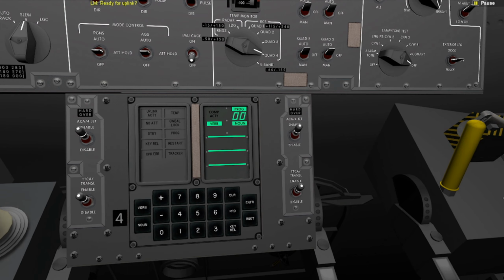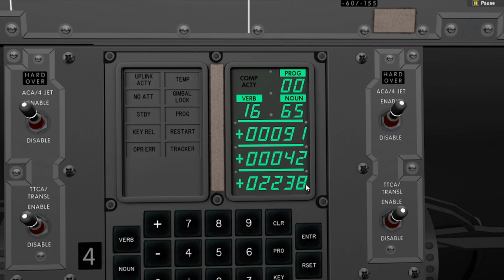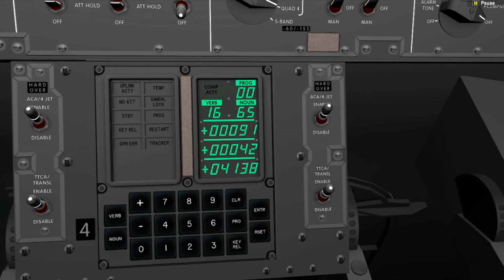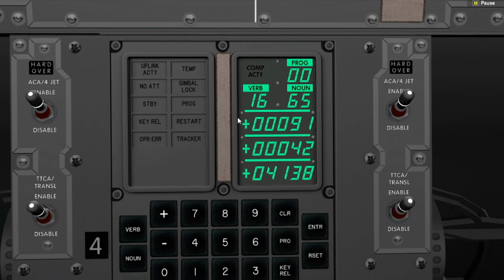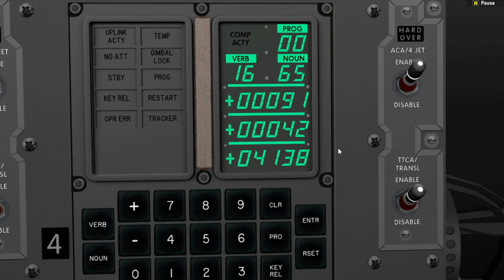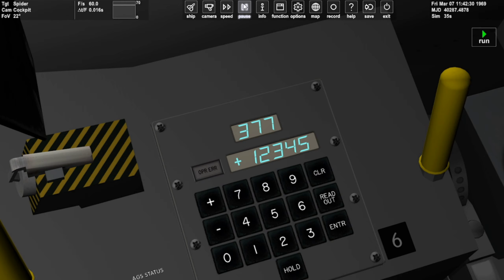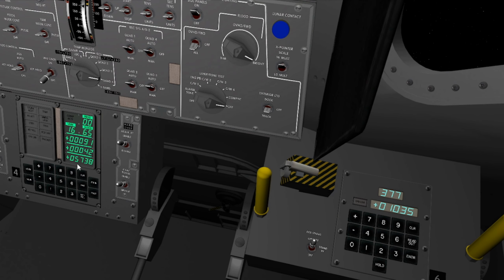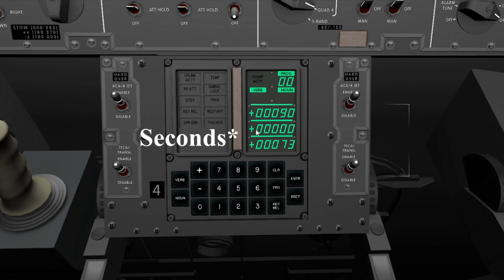Setting the AGS Clock